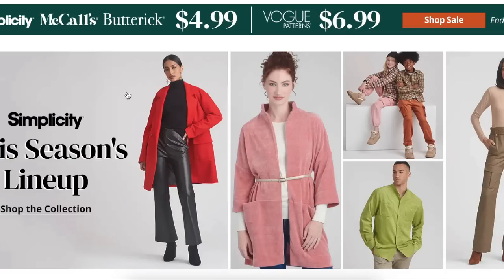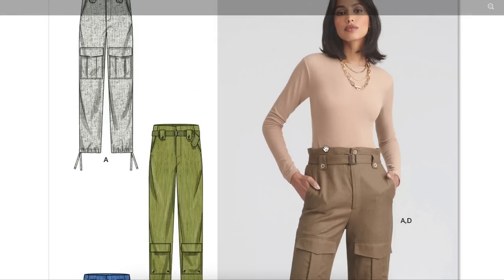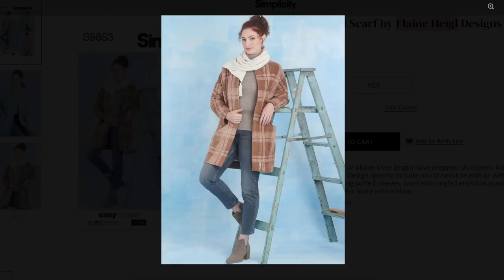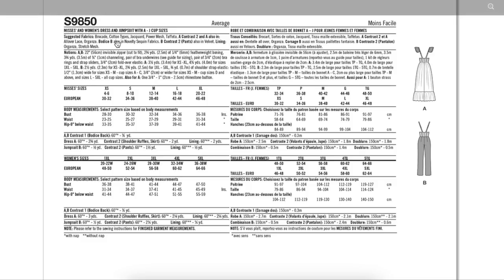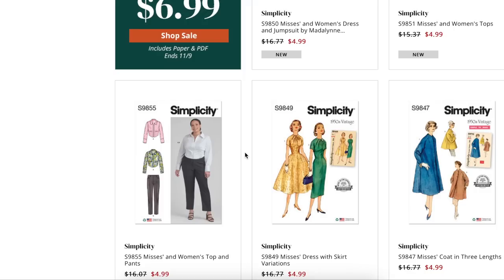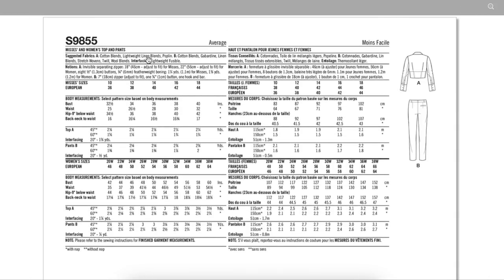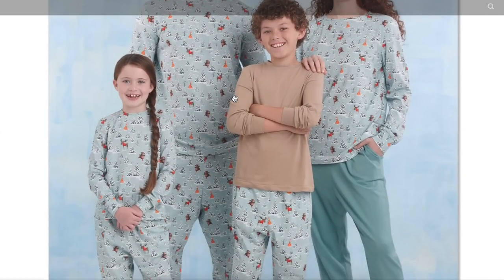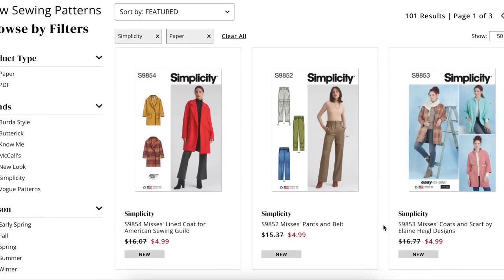Review: Simplicity Sewing Patterns Winter 2023 Collection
Simplicity just released their new Winter sewing pattern collection. Today, I'm taking a look at each of their sewing patterns and assessing them for fit, fabrication, and overall design. If you love looking at sewing patterns, I think you'll enjoy this video.

In case you missed it, I just put up the Vogue Winter Sewing Pattern Collection First Impression.